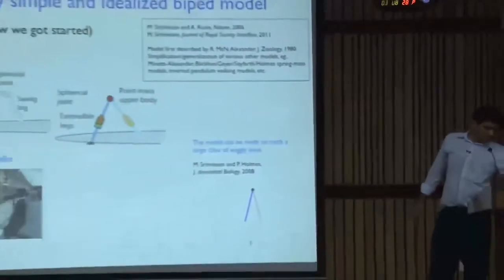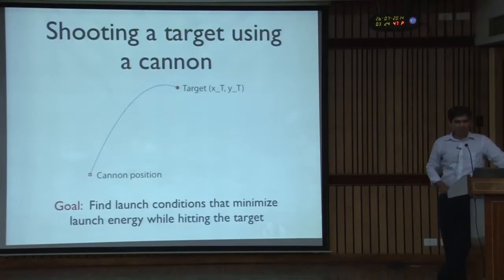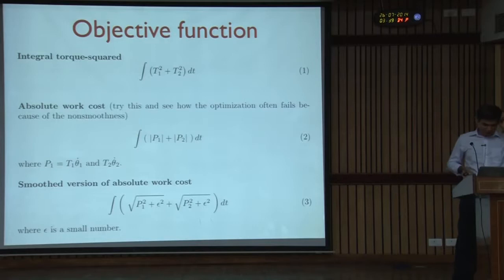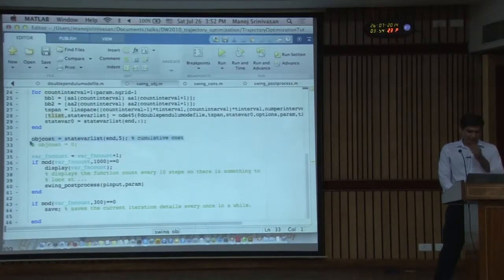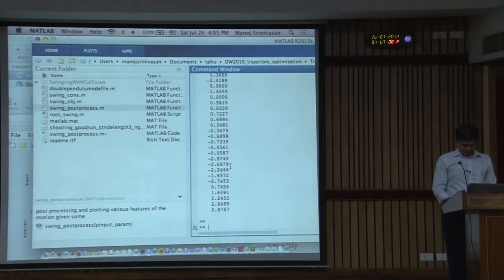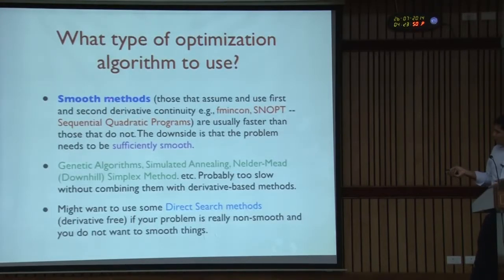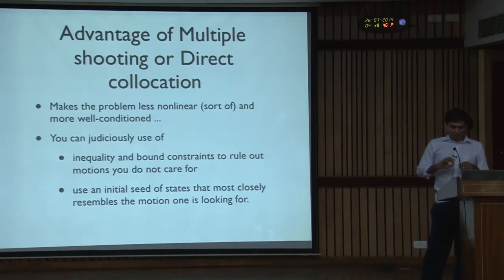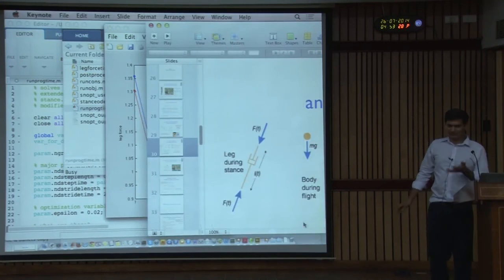Energetics, stability in legged locomotion / Tutorial on trajectory optimization (2010, 2014)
Talk given at the Pravartana workshop, held at the Indian Institute of Technology, Kanpur, July 23-25, 2014. Slides and code are here: ttps:// and are similar to a tutorial I gave at the 2010 Dynamic Walking Conference held at MIT. The presentation slides and MATLAB programs are available at the bottom of the